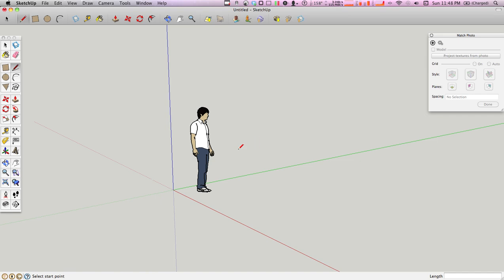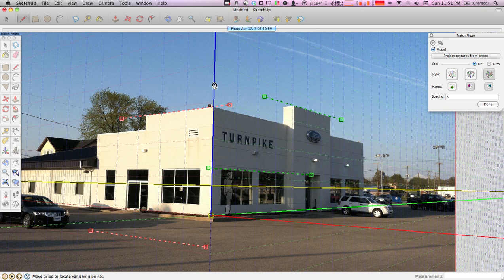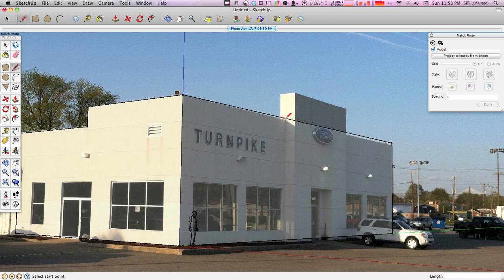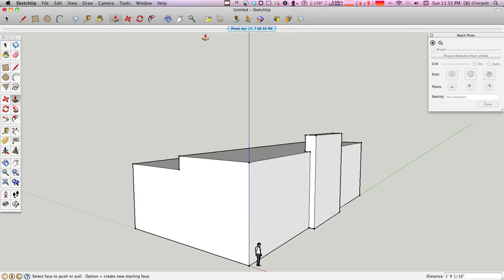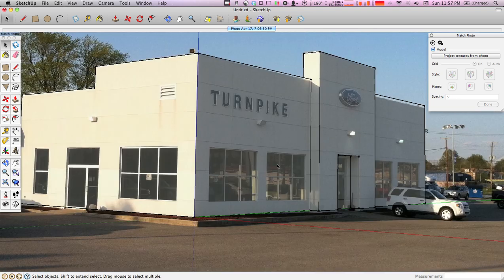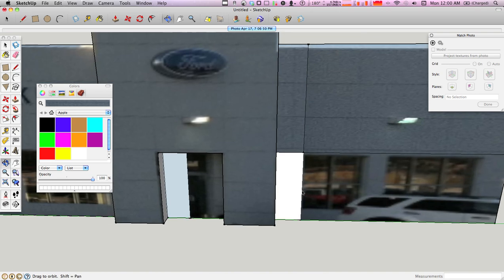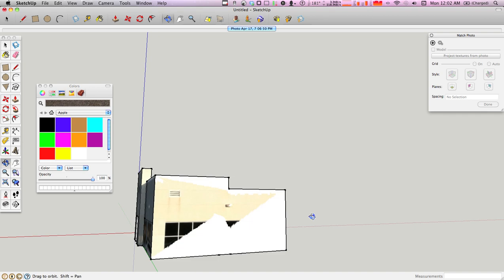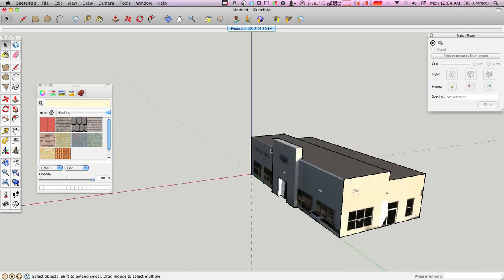how to Sketchup Photomatch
This is an advanced tutorial showing how to completely model one side of a building in sketchup.